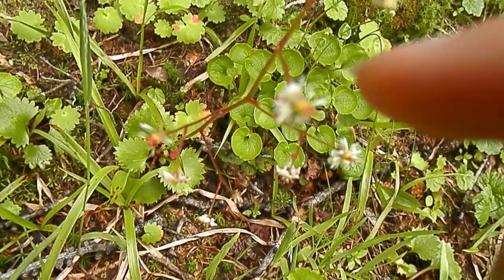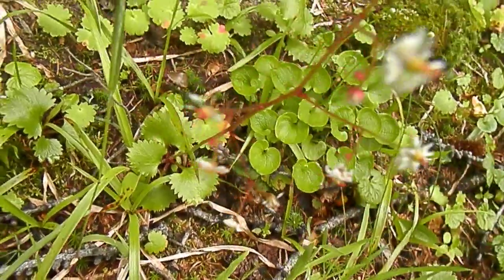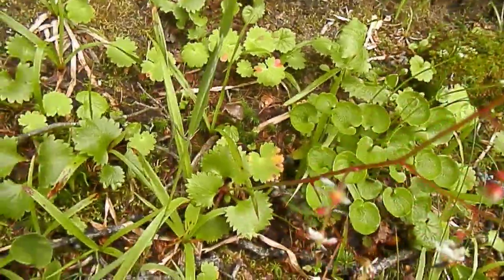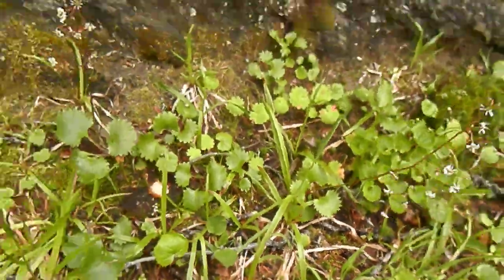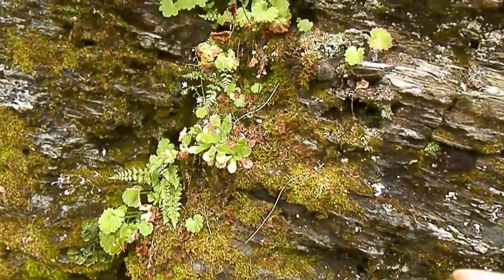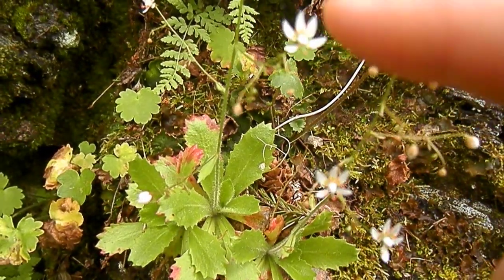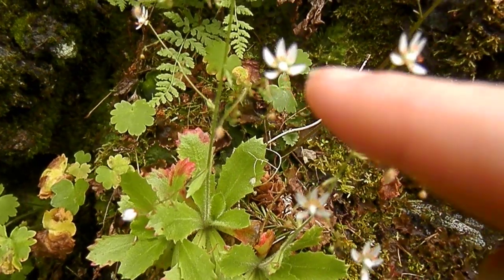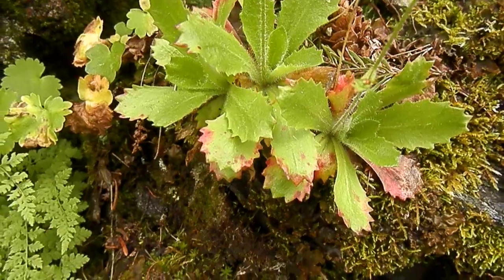Two Mystery Flowers near Twin Lakes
July 14, 2023. 2:22 PM. The Twin Lakes “great circle route” in Waterton Lakes National Park, Alberta, Canada.

If you know what these flowers are, please let me know.

If you would like to learn more about my Rocky Mountain (or other) hiking trips, check out my blog at mountainbrideblog.wordpress.com (copy and paste the address into the search bar – I can’t put in a link here).